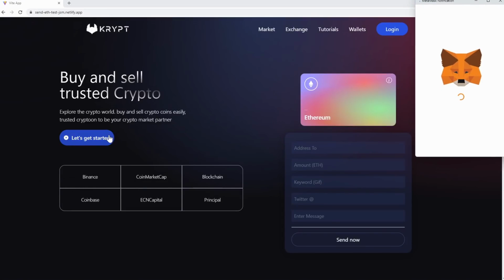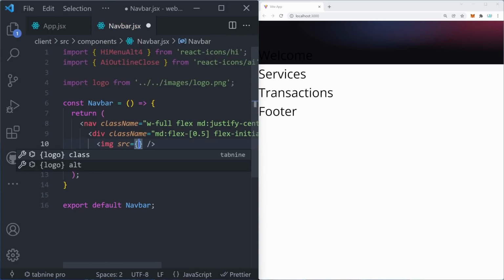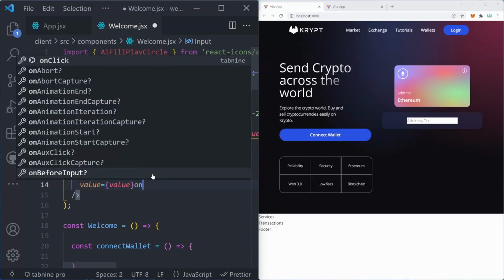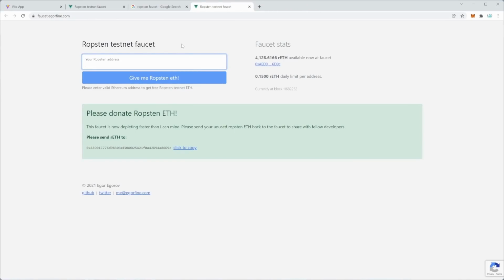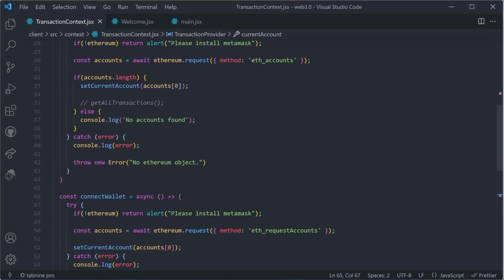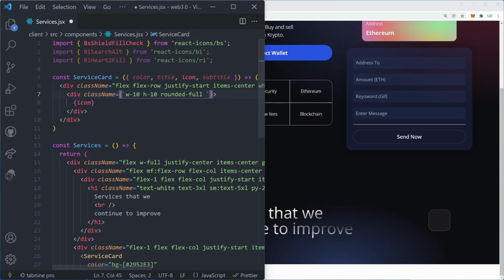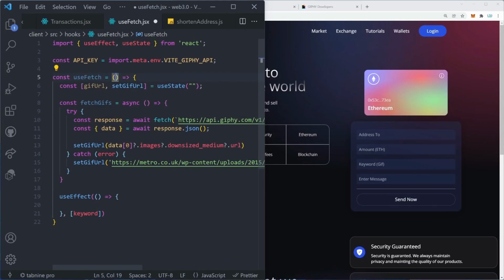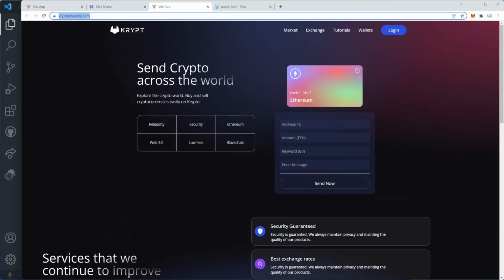CrytoMan [smartcontract] [ Remix ]Build and Deploy a Modern Web 3.0 Blockchain App Smart Contracts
This Passive Income CASINO NFT Gives 80% REVENUE SHARE!